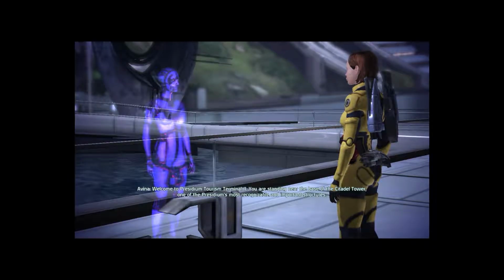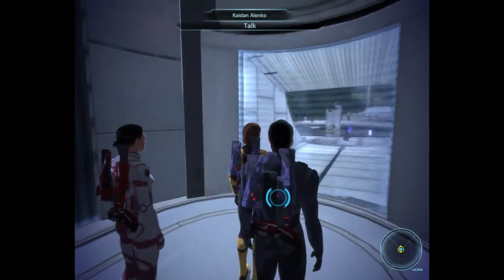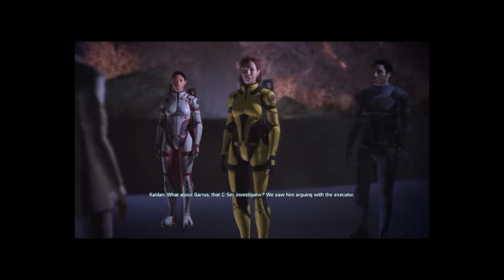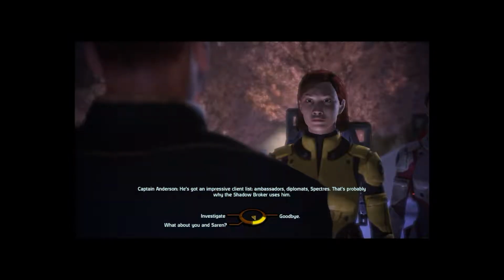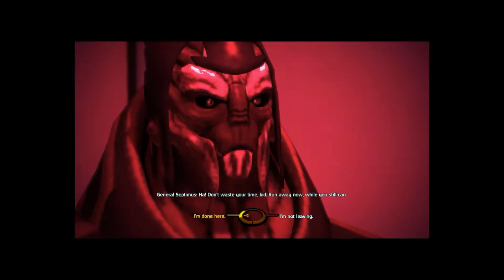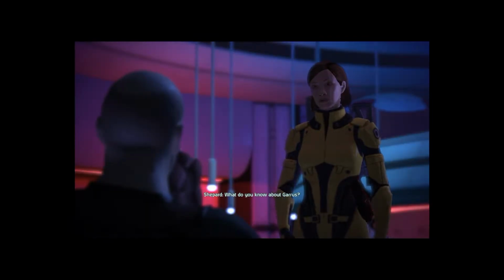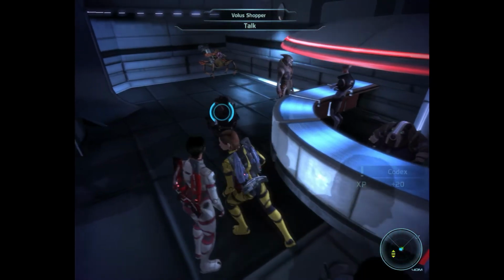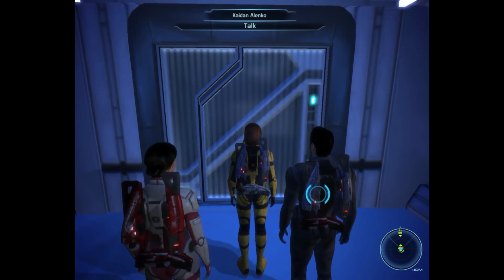Mass Effect Thourough Play Through: Meeting the council (Part 4)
I will be playing through the Mass Effect Trilogy. Today we meet the council and do some side missions.

This series will explore all dialogue options as well as exploring all around the vast world of Mass Effect. For story only you can check out this series